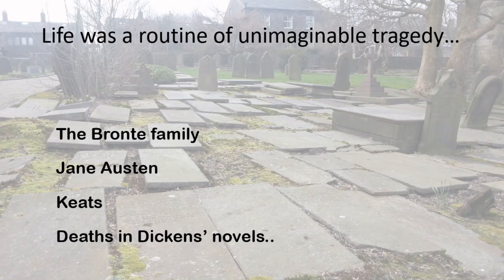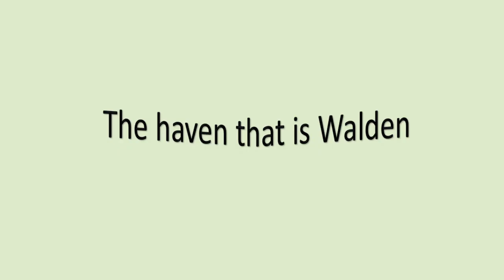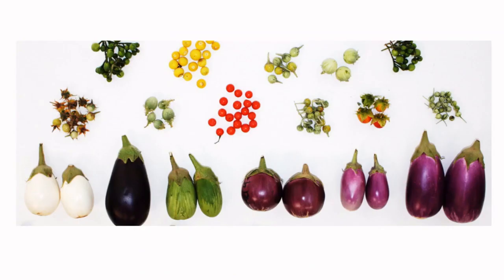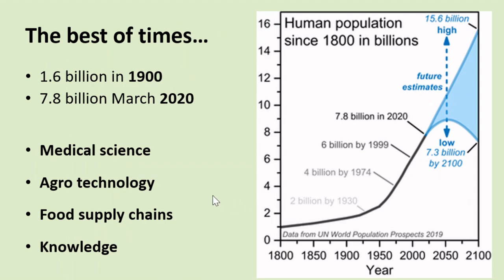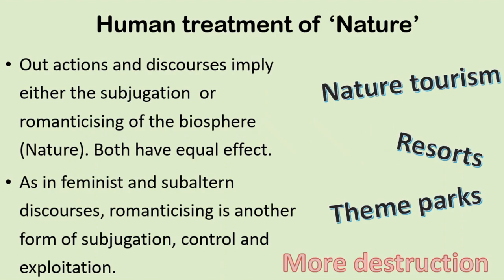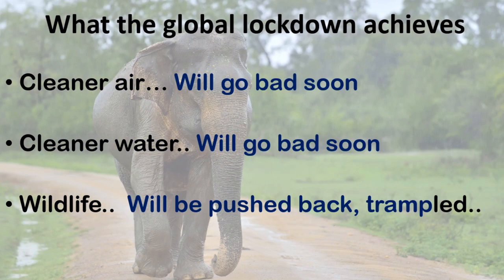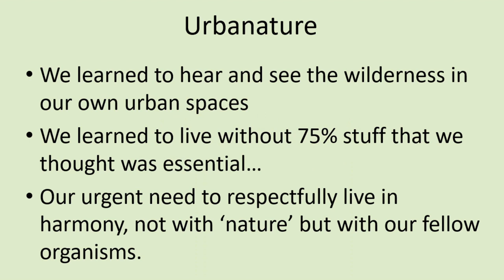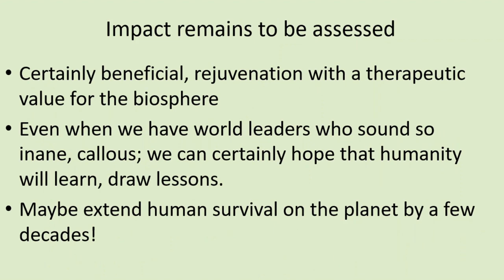Part 2 Man and Nature, the Unnatural Binary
Session in the Online FDP organised by ALIET, Vijayawada on 14 May 2020. Part 2 of "Man and Nature, the Unnatural Binary: Reviewing Relationships in Pandemic Days"